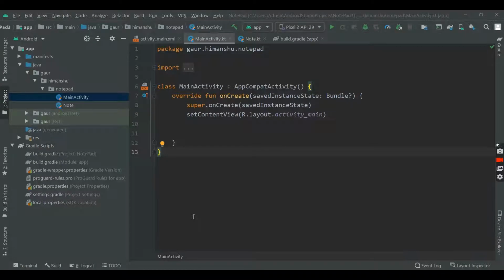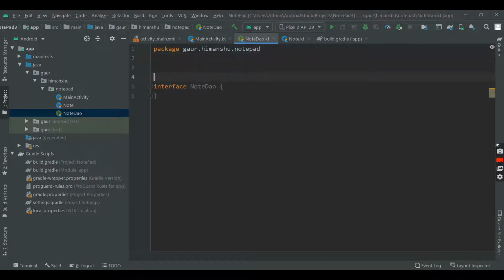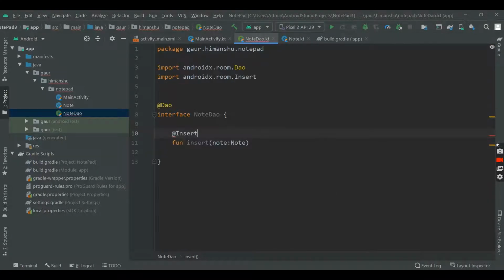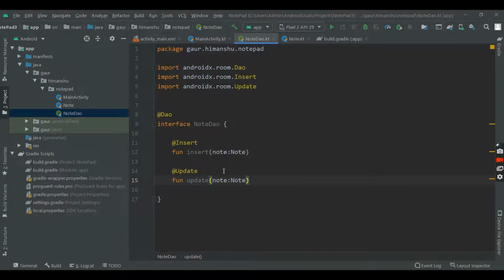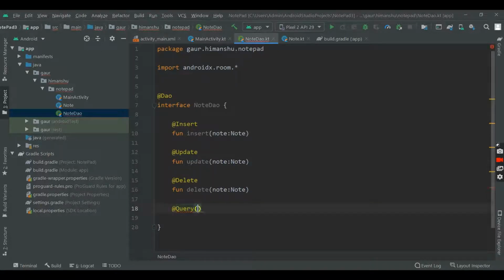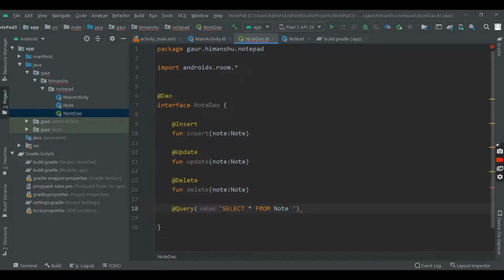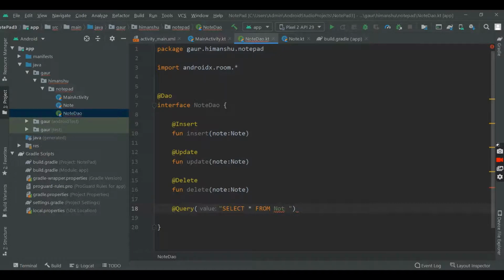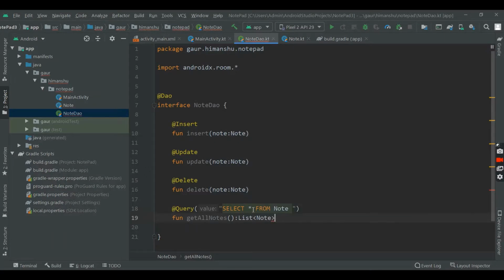DAO [Data Access Object] for our Room Database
Hello everyone...
In this video, we will learn how to create DAO for our Room database